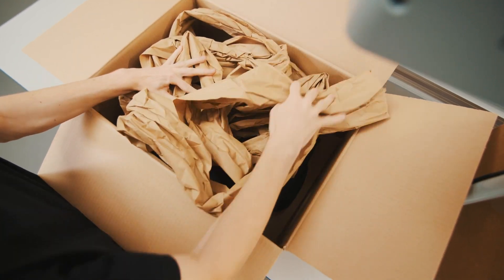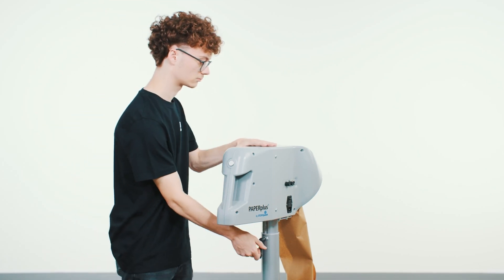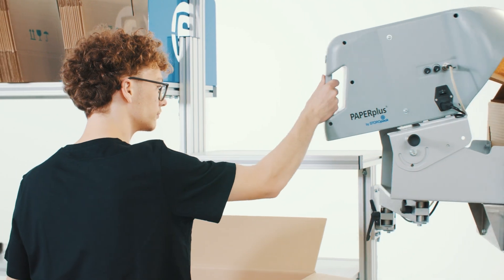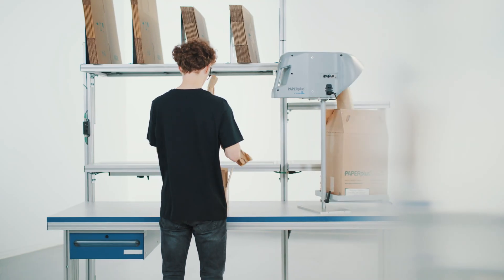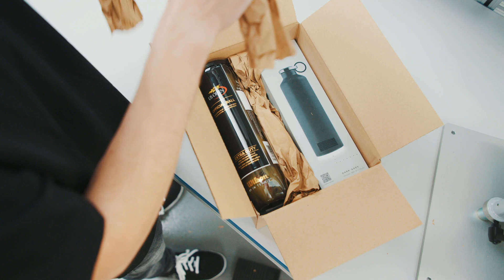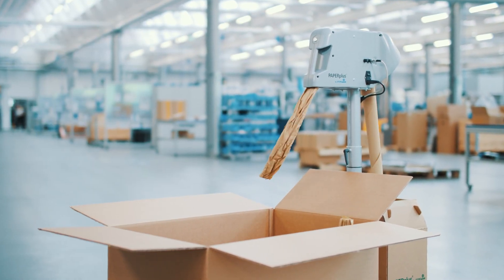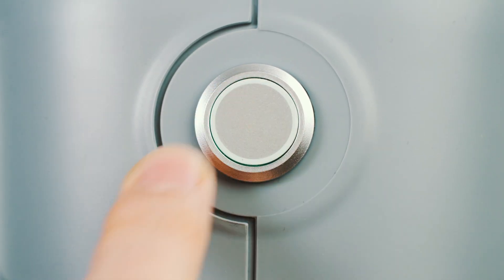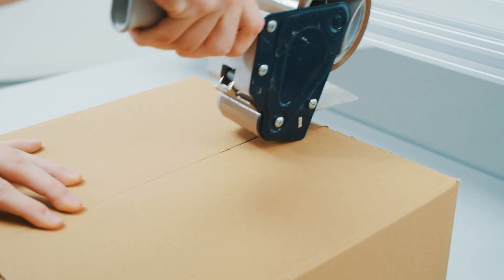PAPERplus® Shooter³ - EN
The ultra-fast PAPERplus® Shooter³ paper cushion system can process up to 160 meters of recycled paper a minute and create paper cushions designed to fill voids in boxes and perfectly protect shipping goods. The machine is very user-friendly and offers three operating modes (automatic, manual, and on-demand), making it easier than ever to tailor paper cushion production to specific packaging processes.

The compact, lightweight device is available as a freestanding version and a tabletop model, allowing flexible integration of the PAPERplus® Shooter³ into any production process.

Discover more features in our video.

About us:
The international, family-run Storopack company is a globally leading system supplier, service provider for flexible, tailored protective packaging, and expert in technical molded parts.